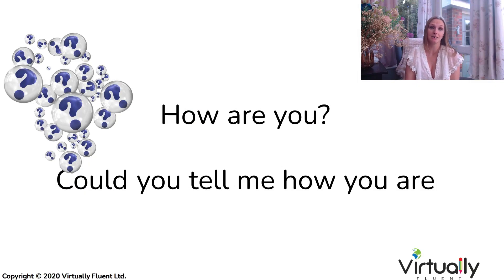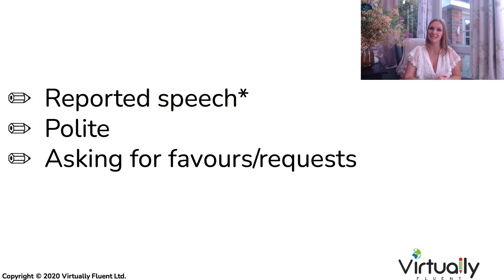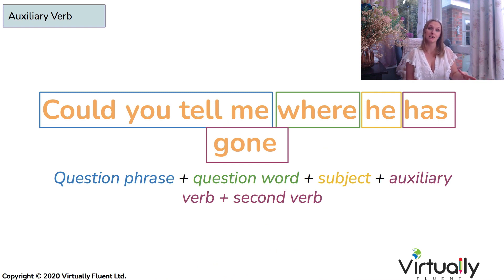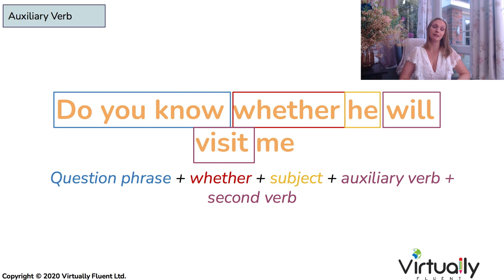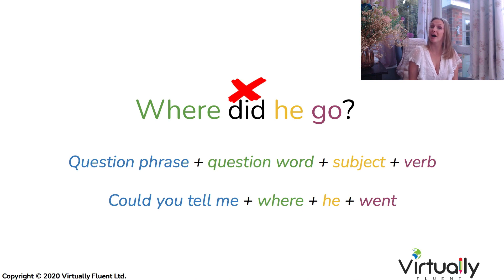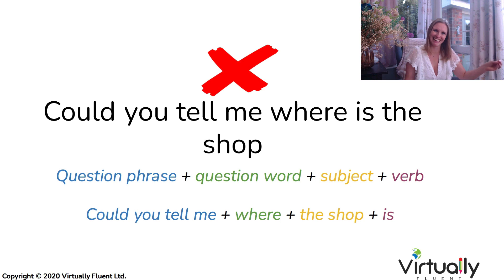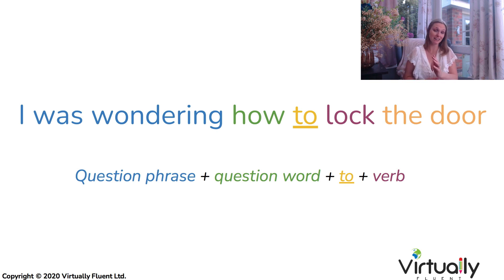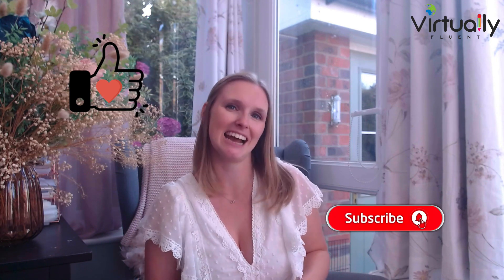Indirect Questions (English Grammar, B1.2+ Intermediate Plus Level)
English Level: Intermediate Plus (B1.2+)

Learn how to create and use indirect questions in English to elevate your language level.

ONLINE COURSE: COMING SOON!

Video Outline
0’32: What is an indirect question?
1’04: Why do we use indirect questions?
1’39: Question phrases for indirect questions
2’22: Structure 1 for indirect questions (with a question word)
3’57: Structure 2 for indirect questions (without a question word)
5’14: Converting direct to indirect questions
5’45: Converting direct to indirect questions (present simple)
6’45: Converting direct to indirect questions (past simple)
7’05: Warnings with indirect questions
10’48: Summary of indirect questions